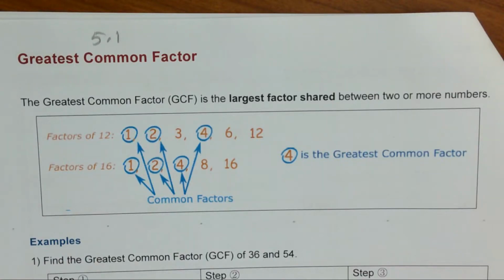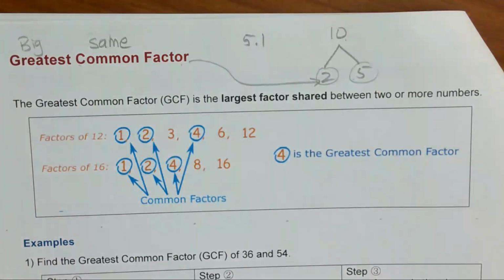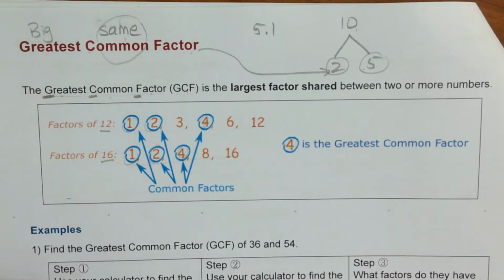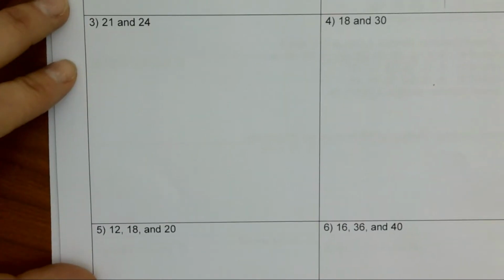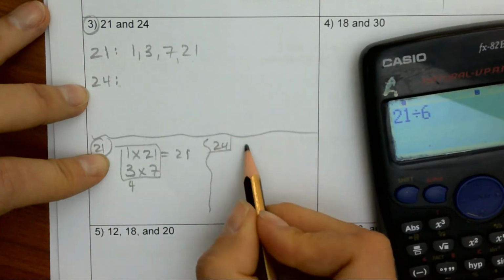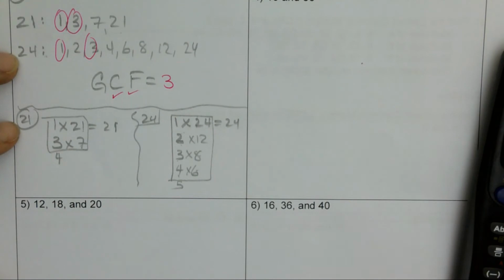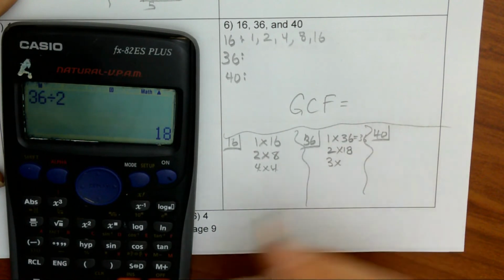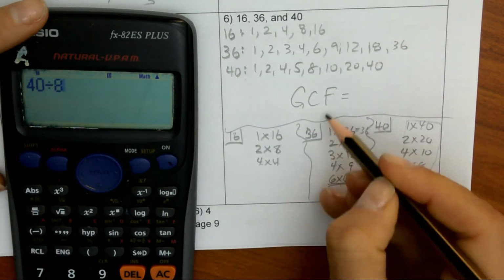5.1.5 Greatest Common Factor (GCF)